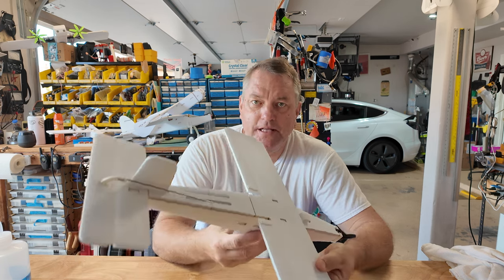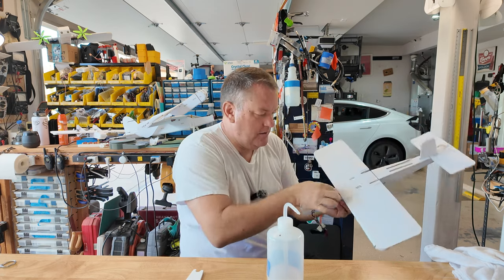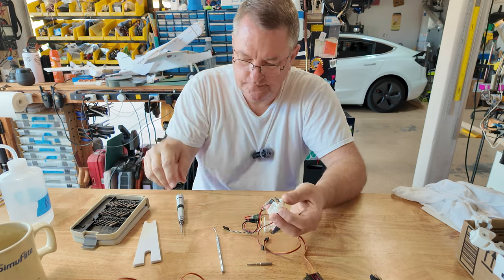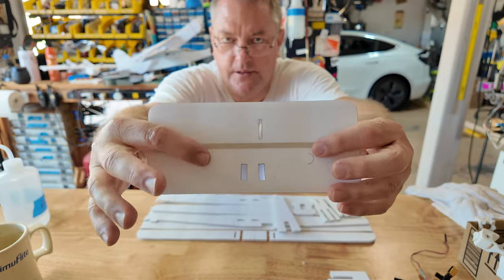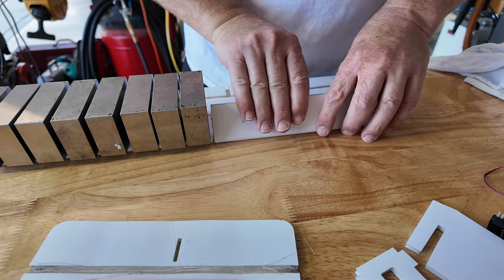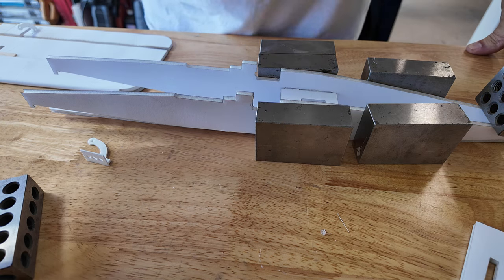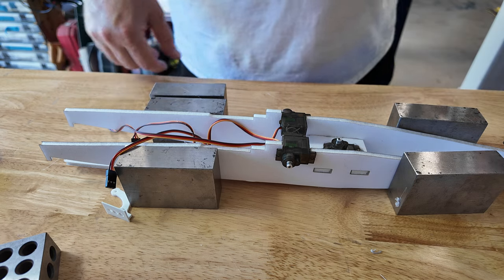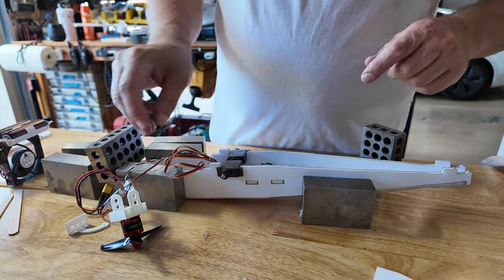Angry Little Plane Upgrade - Making a better Sub 250 High Performance Plane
There's always room for improvement.  This video gets us back in the garage and making a few changes on the Angry Little Plane.

I still love this plane.  She challenges you to stay ahead, but still flies well.

Enjoy the build.